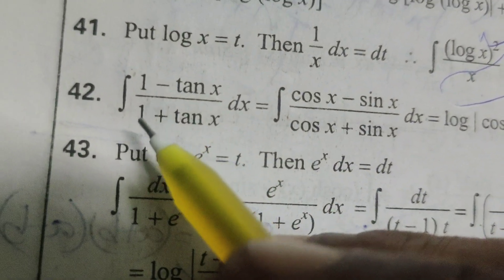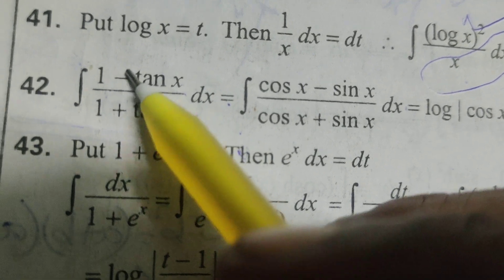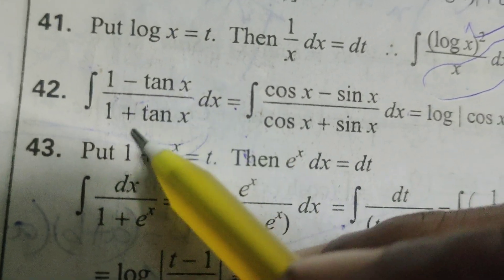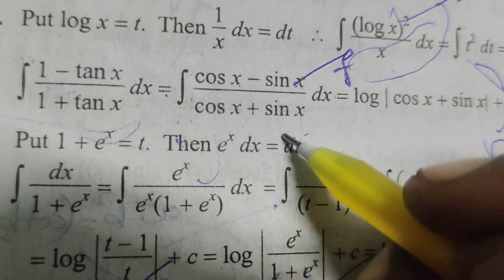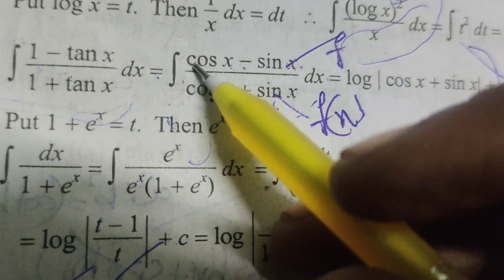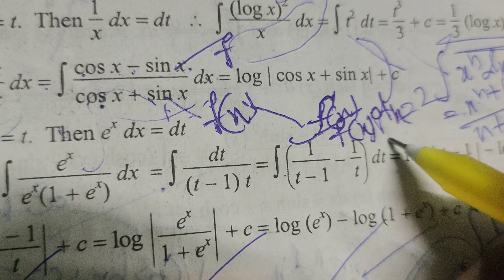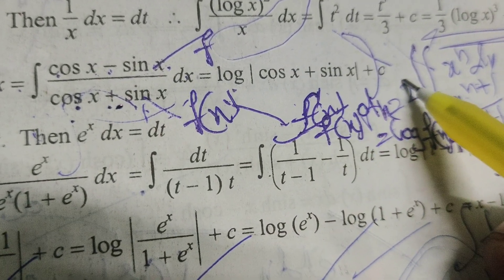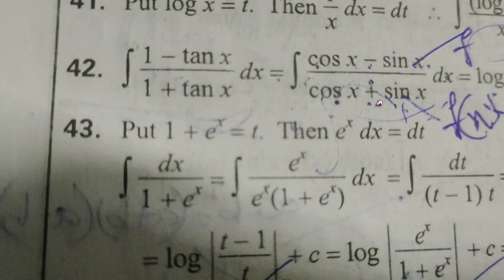Solve integration problem